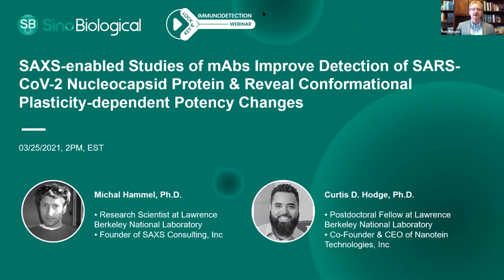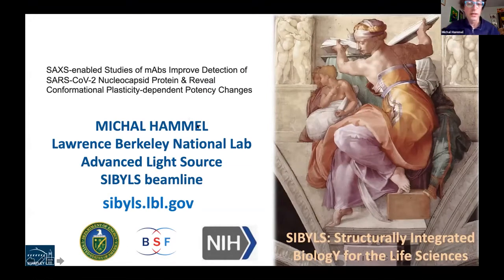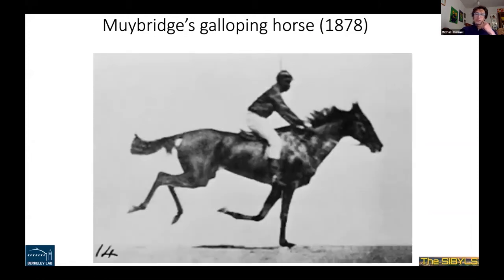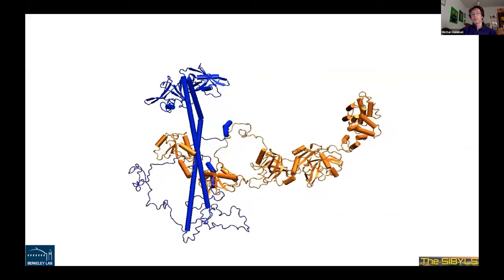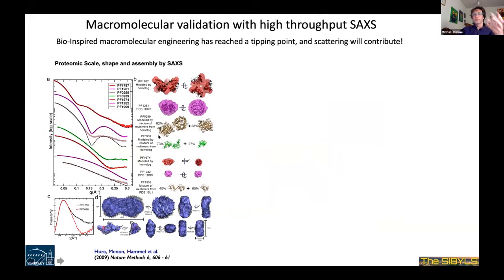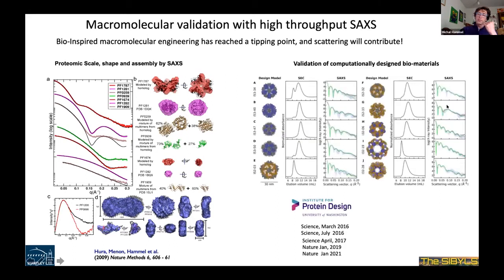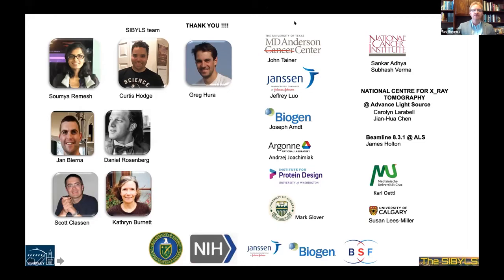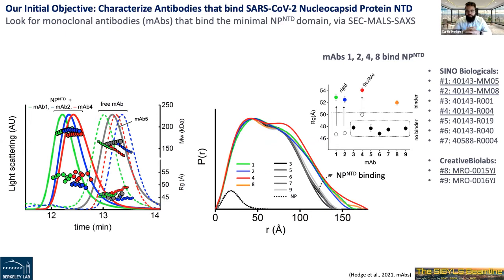Studies of mAbs improve detection of SARS-CoV-2 nucleocapsid protein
Small-angle X-ray Scattering (SAXS) enables biological systems to be imaged in an aqueous solution, closer to their natural state. It allowed the researchers to visualize the flexibility of antibodies in solution and show how conformational variability of the antigen-binding regions affects antibody pairing.  Unexpectedly, the biophysical flexibility of these antibodies correlates with and can modulate their potency. We recently showed how monoclonal antibodies' rigidity leads to increased sensitivity in the detection of nucleocapsid protein from SARS-CoV-2. We employed SAXS and molecular modeling and show how mAb conformational variability affects antibody pairing with SARS-CoV-2 nucleocapsid protein. We propose that the pairing of rigid antibodies can expedite the development of sensitive and selective antigen-detecting point-of-care lateral flow assay devices, which are key for the early diagnosis of SARS-CoV-2 and other pathogens.